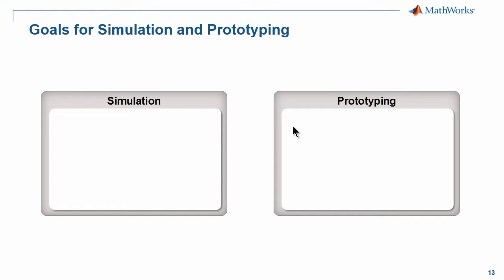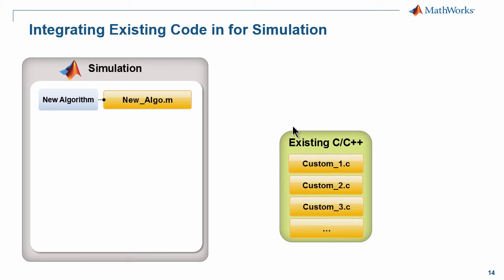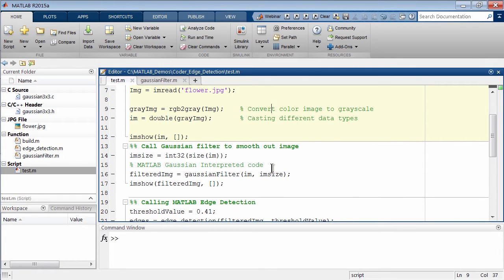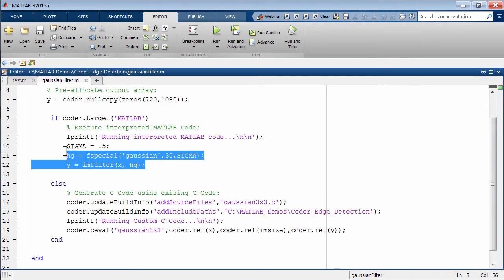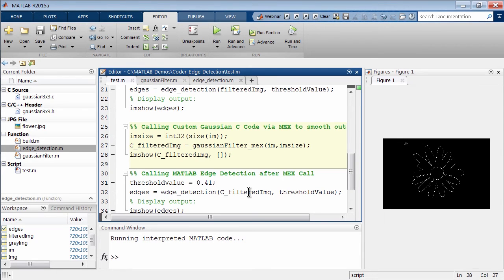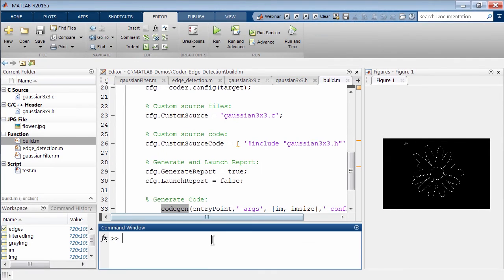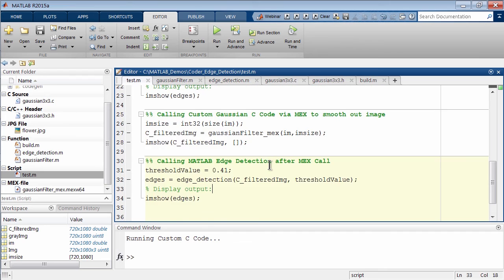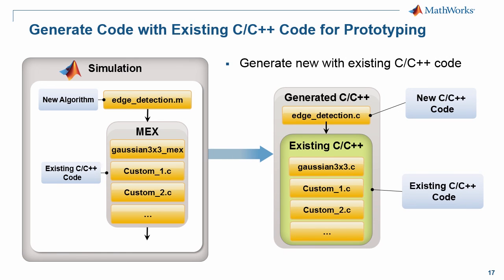Integrating MATLAB and C, Part 3: Using CC++ Code with MATLAB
Most product development teams have large existing C/C++ code bases that have either been tested or shipped in previous designs. To minimize risk and maximize reuse, MATLAB® provides you with the ability to integrate existing C/C++ code. Integrating C/C++ code enables you to not only test the code within MATLAB, but also to rapidly prototype with proven code.